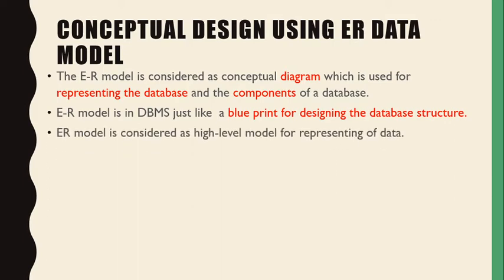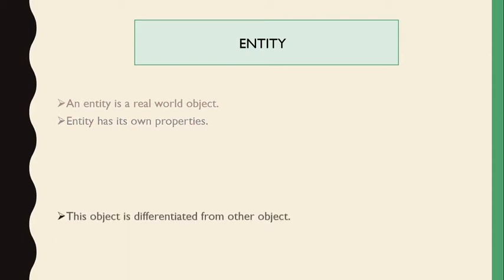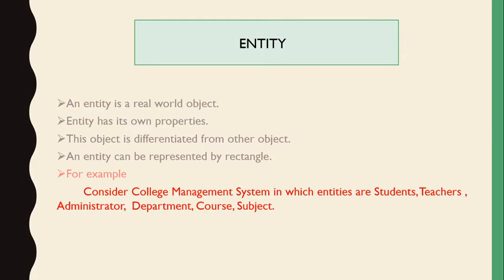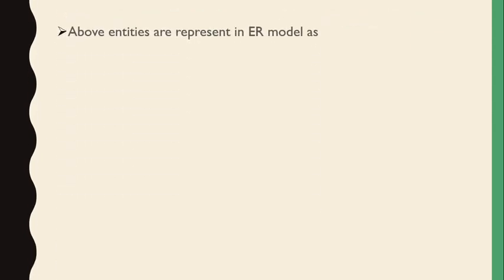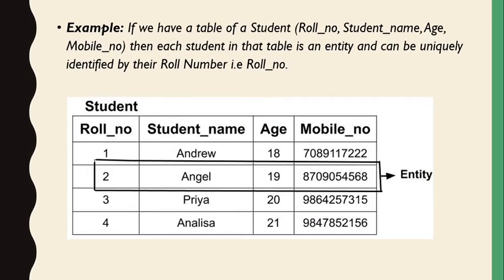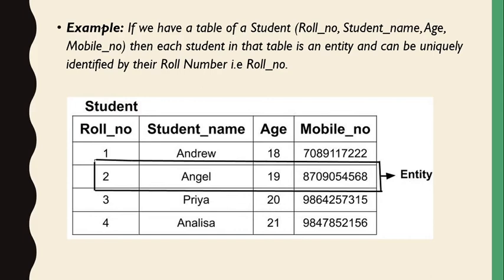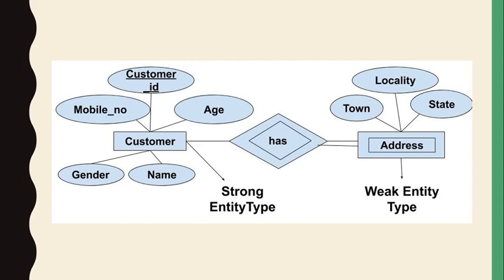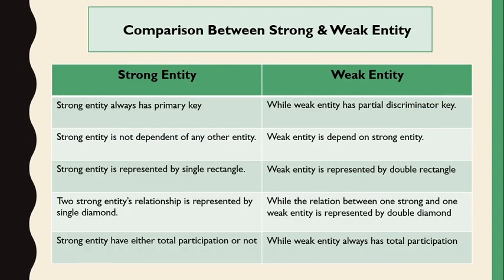F.Y.B.Sc(Computer Sci.)| Sem-I |CS 112:Database Management Systems| Priyanka T. Sawale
Chapter:2-Conceptual Design(Part-3)
Topic: Conceptual Design Using ER Model
 Lecture No-7